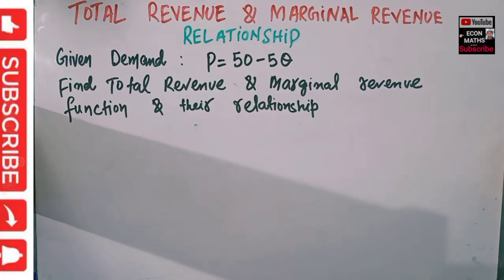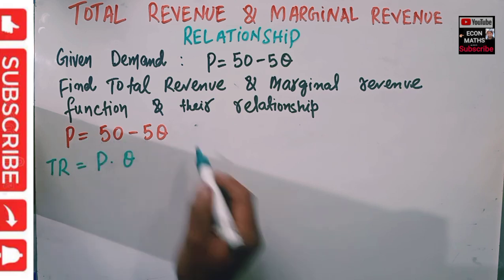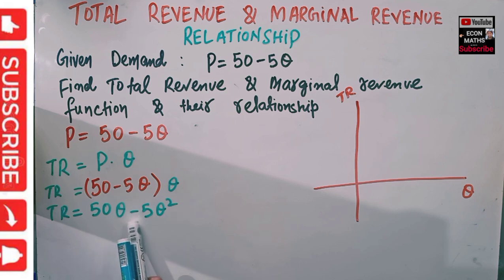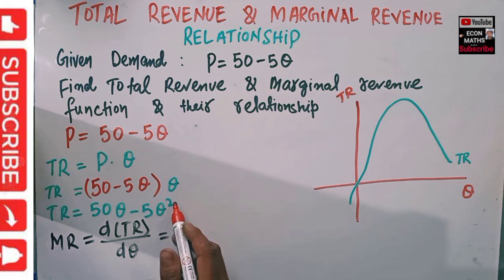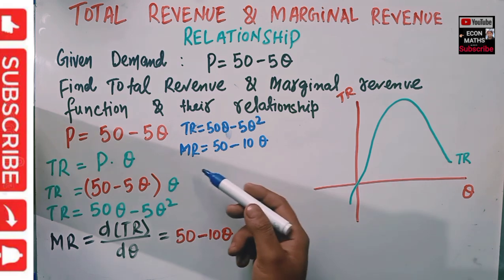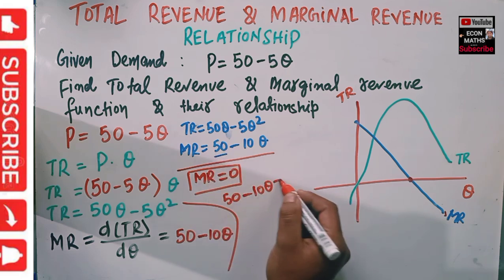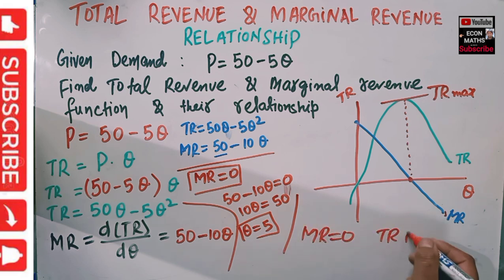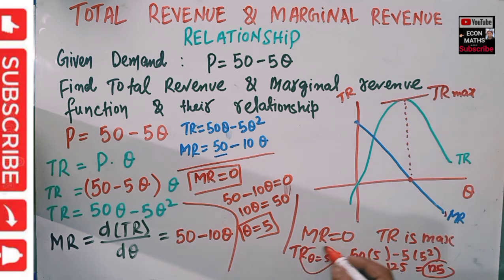total revenue and marginal revenue